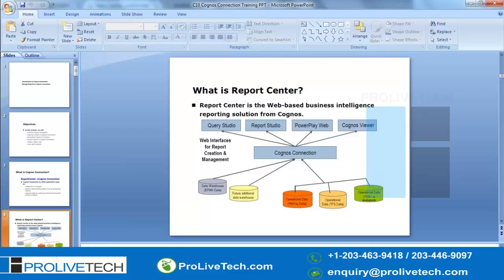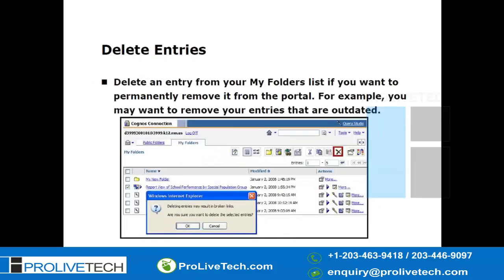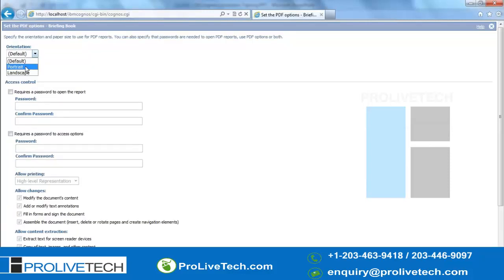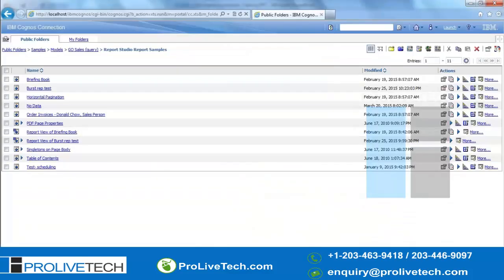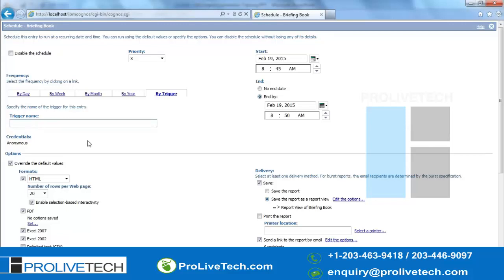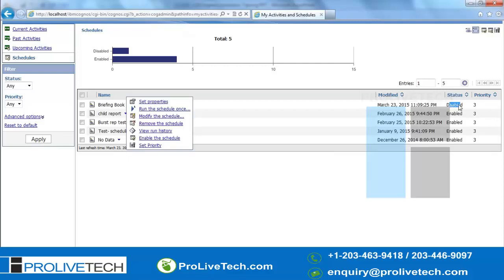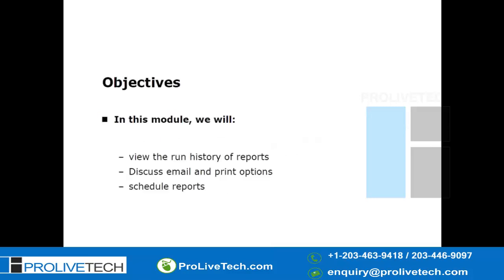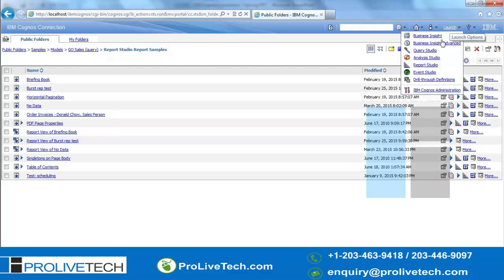Cognos Online Training with 100% Placement: Free Demo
Cognos Online Training & Placement Assistance. Try Free Demo before you get enroll.